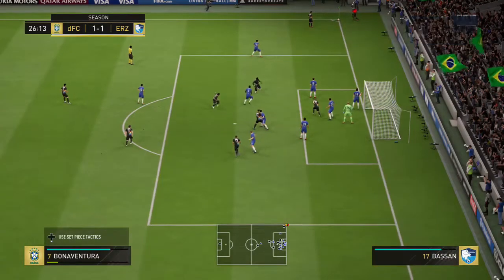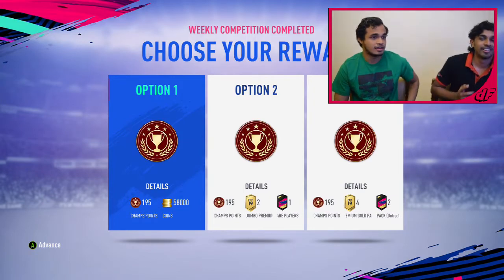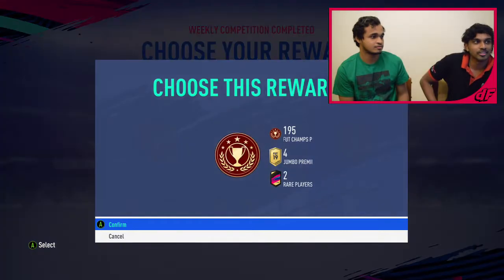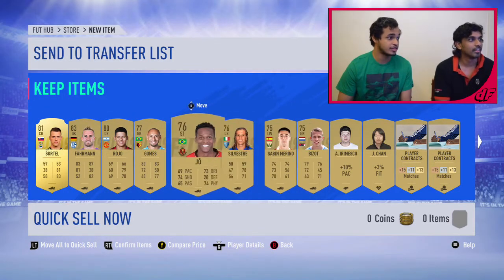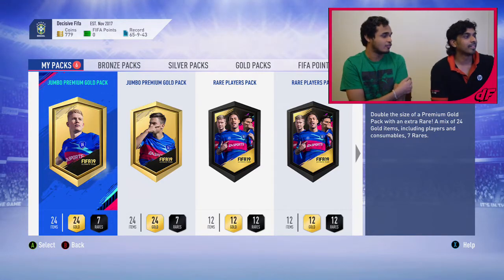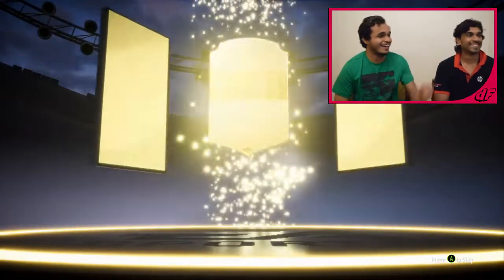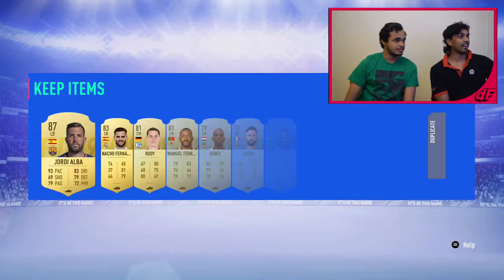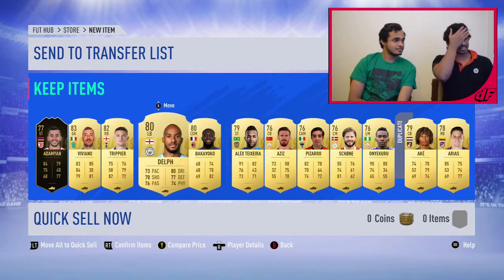Huge!! 2 Informs and a Walkout!! Division Rivals Rank 1 Rewards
Our First Fifa19 UltimateTeam Road to Glory Series ( RTG ). Join us as we try and build a goat squad like our Fifa 18 team that would be capable of winning in Fut Champions and Division Rivals.

We will also cover various content across ultimate team and also the various other fifa modes such as Pro Clubs, Career Mode , The Journey and the new Kick off Mode